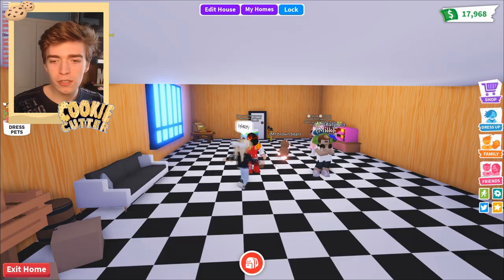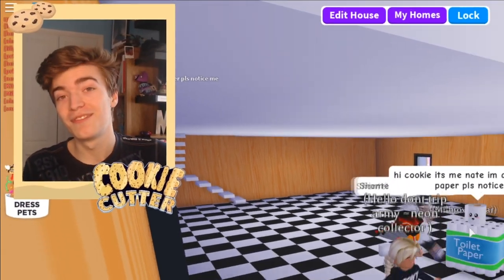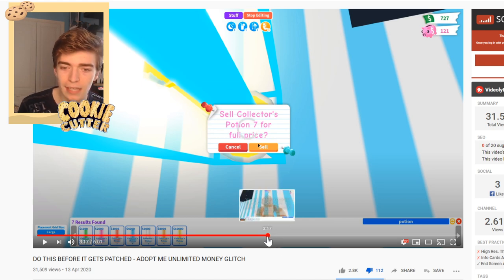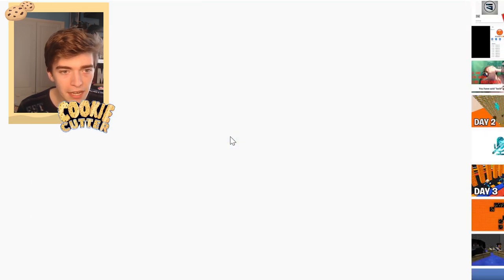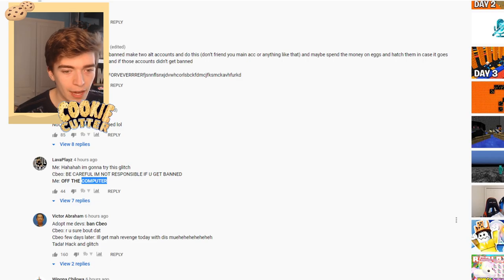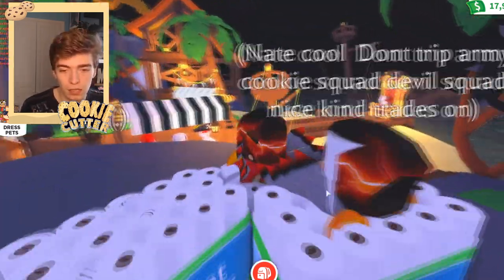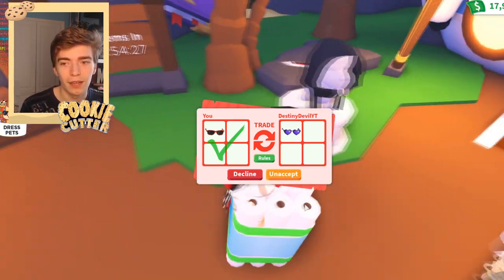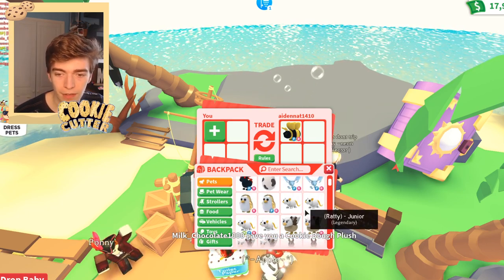*GLITCH* HOW TO GET ANY PET FOR FREE IN ADOPT ME! Adopt Me Glitch For Infinite Bucks (Roblox)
*GLITCH* HOW TO GET ANY PET FOR FREE IN ADOPT ME! Adopt Me Glitch For Infinite Bucks (Roblox) Today i show and talk about how to do a glitch in adopt me that gives you infinite bucks which them means you get any pet for free with the bucks as people will trade you stuff for the new items such as the bat wings that cost bucks!

Check out my roblox game! (this is for future competitions and uses a roblox preset)

📷View my photos on Instagram @Mattyajp
👻Get behind the scenes on snapchat @mattyajp
🐦read my strange tweets on twitter @CookieCutterYT"

Warning! dont attempt what CBEO (the hacker) does in the video or you will be banned probably!